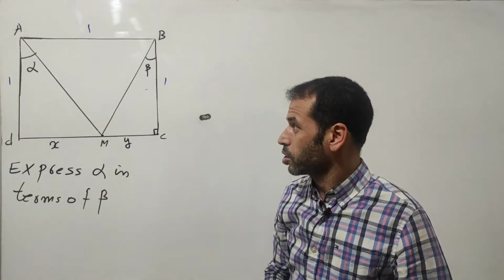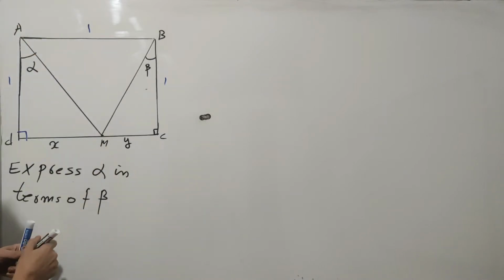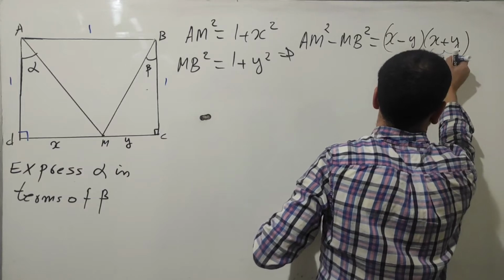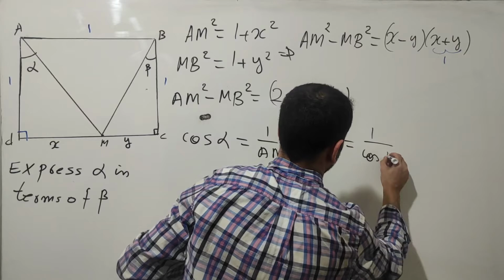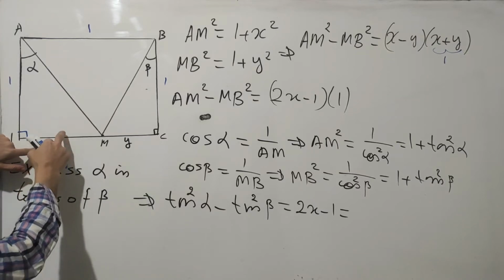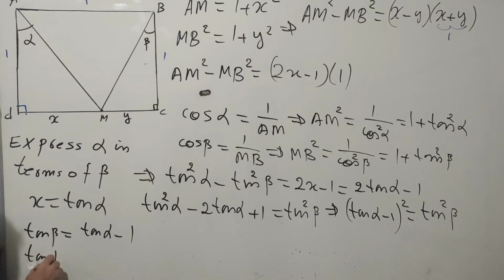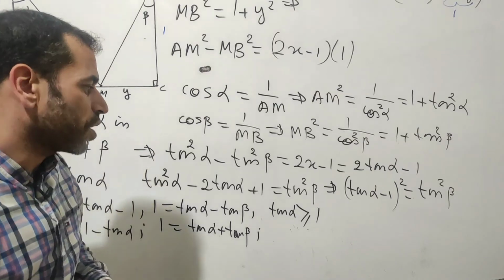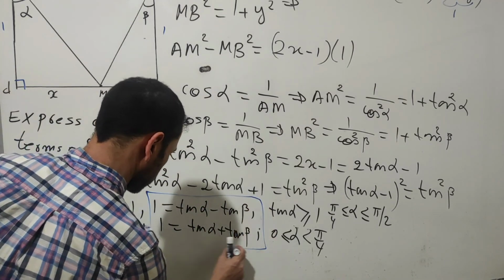nice & quicker goemetry problem